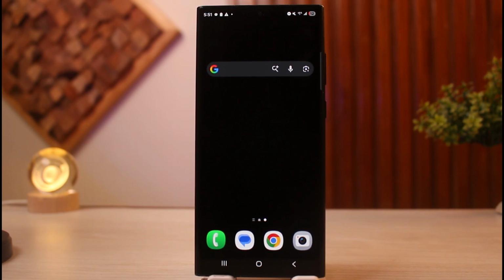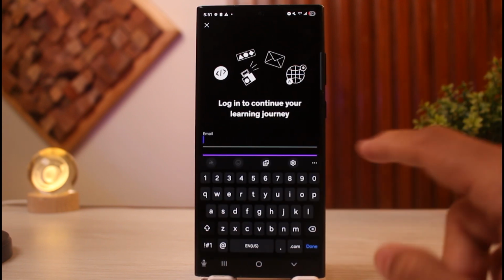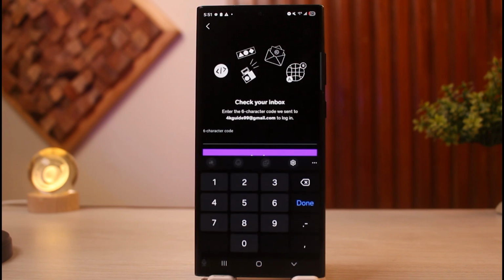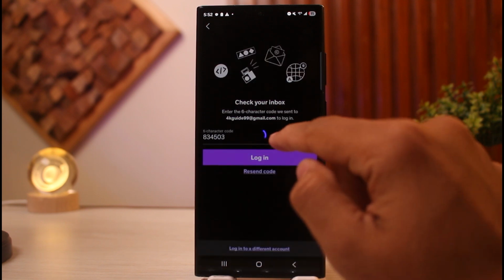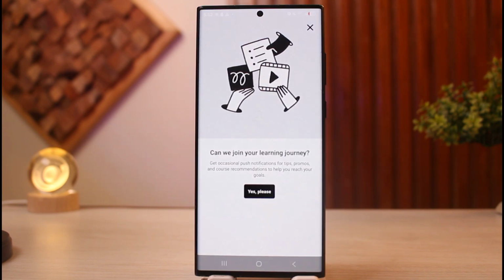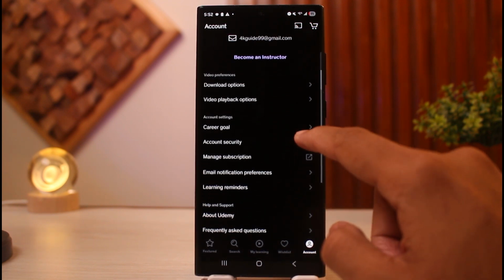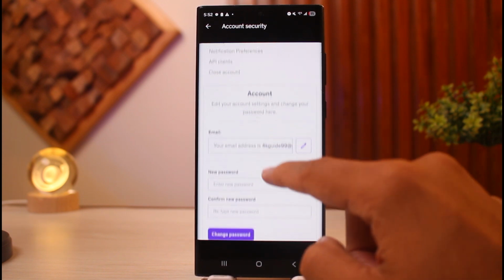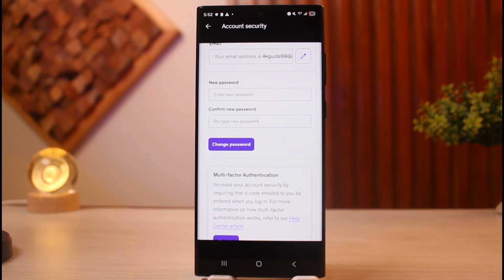How to Reset Udemy Password | Easy Account Recovery Guide 2025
In this video, you’ll learn how to reset your Udemy password step-by-step if you forgot it or can’t log in. This simple guide shows you how to use the official “Forgot Password” option, receive a reset email, and create a new secure password so you can regain access to your Udemy account quickly and safely.

Whether you’re locked out, forgot your login details, or facing sign-in issues, this tutorial will help you recover your account easily.

💡 How to Reset Udemy Password

Follow these steps to reset your Udemy password:

Go to the official Udemy website or open the Udemy app
Click on Log In
Select Forgot Password?
Click Send Email
Check your inbox for the password reset email from Udemy
Open the email and click the reset link
Create a new strong password
Confirm and save your new password
Log back into your Udemy account

🔥 Important Tips
Always use the correct email linked to your account
Check spam/junk folder if email doesn’t arrive
Avoid using the same password across multiple platforms
If logged in via Google or Apple, use that login method
⚠️ If Reset Doesn’t Work

Wait a few minutes and try again
Check spam or junk folder
Ensure you entered the correct email
Try logging in using Google or Apple sign-in if used before
Contact Udemy support if access is still not possible

udemy forgot password fix
udemy account recovery guide
how to change udemy password
udemy login problem solution
udemy password reset email not working
how to recover udemy account
udemy app login help 2025
udemy security settings guide
udemy sign in issues fix